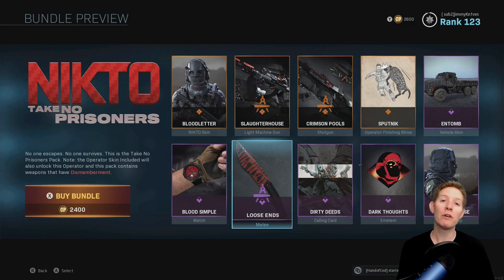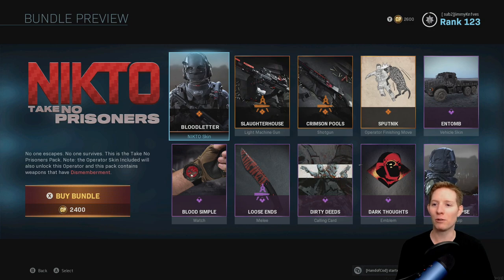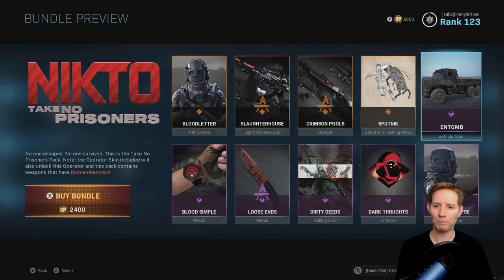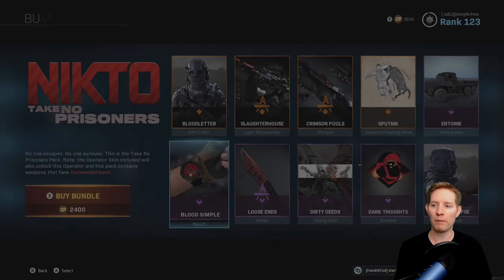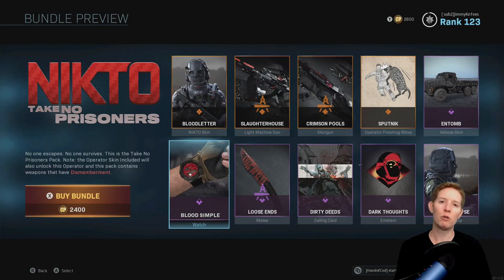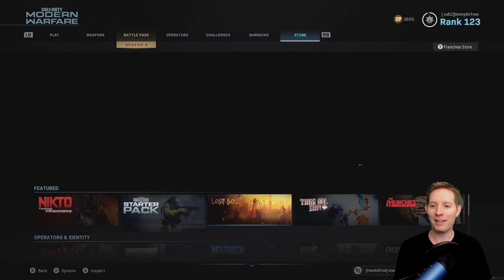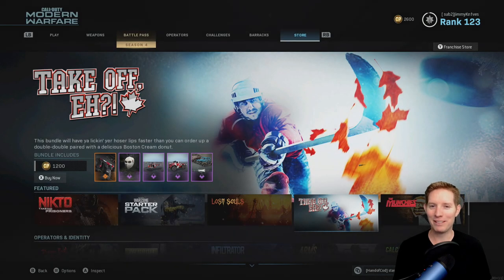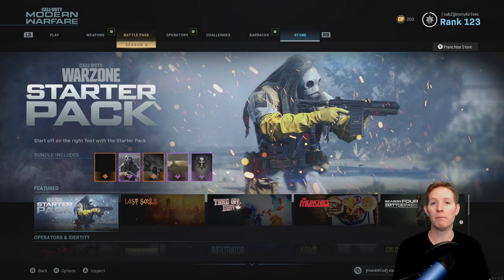Meet Sputnik, My Pet Hyena! | Modern Warfare Season 4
This new finishing move is amazing and the noise the Hyena makes is quite creepy! The new Nikto Take No Prisoners bundle has a ton of great items in it.

Xbox ►► JimmyKn1ves
Activision ►► JimmyKn1ves#1225326

new hyena finishing move
hyena call of duty modern warfare
hyena execution modern warfare